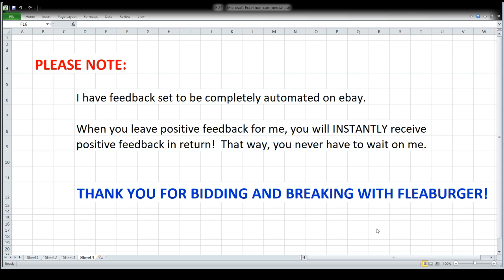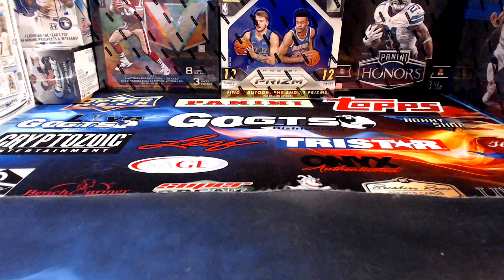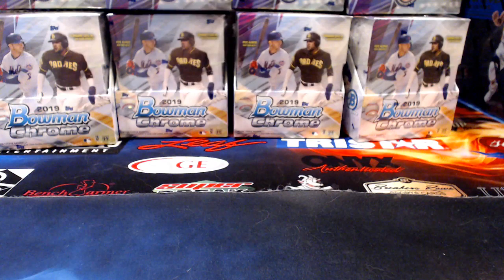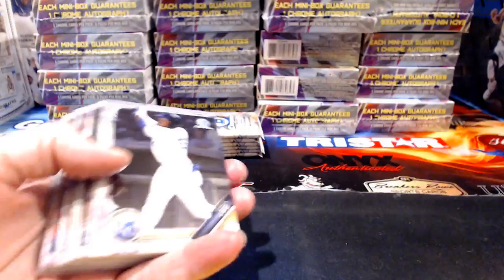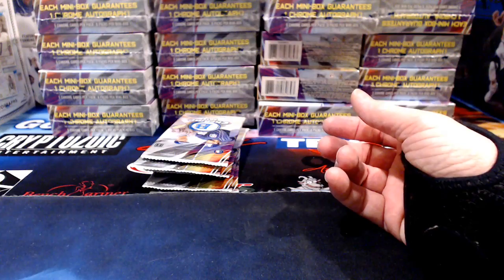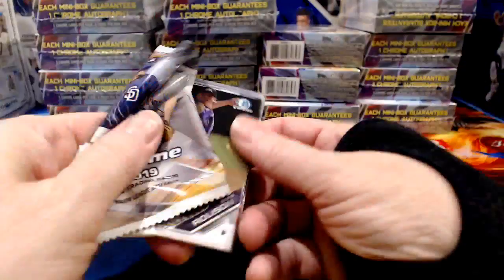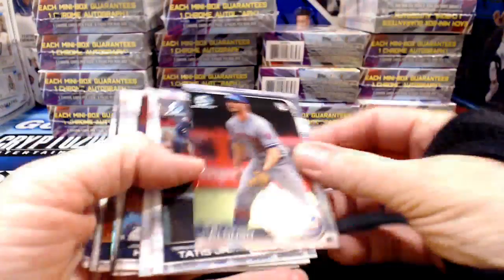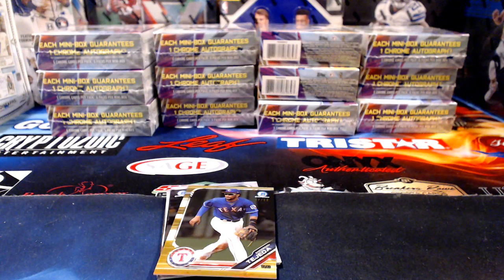Leader Of The Pack Breaks Live Stream